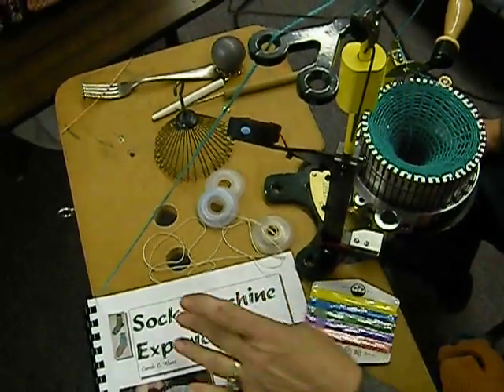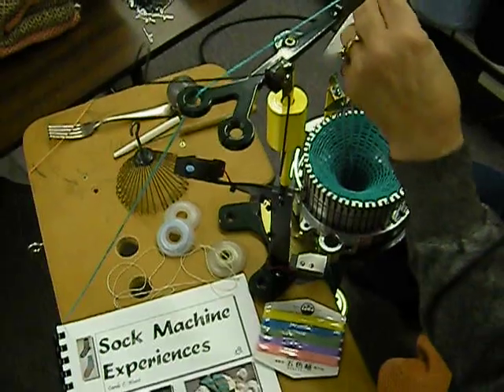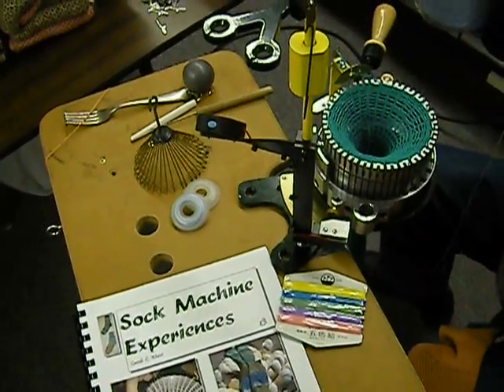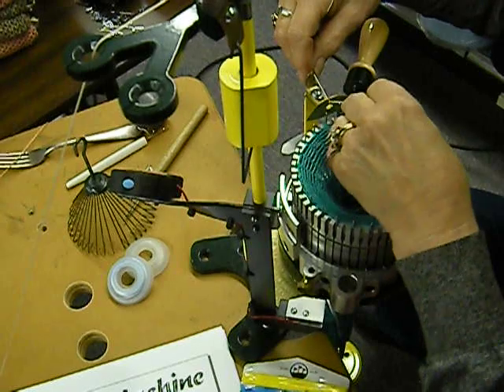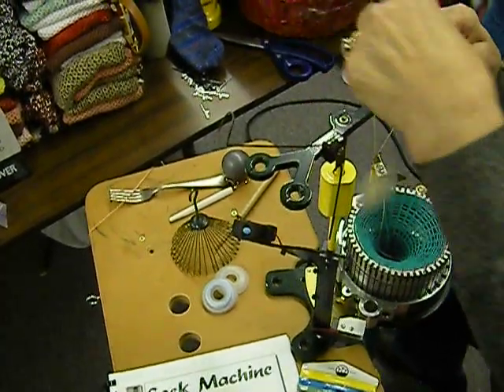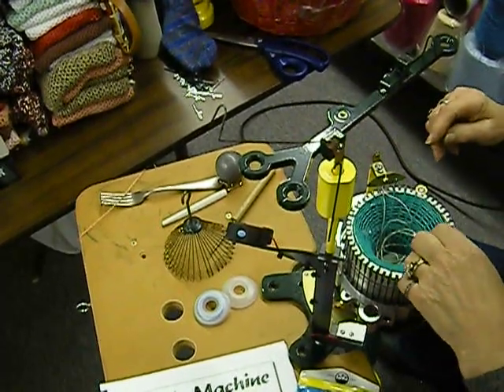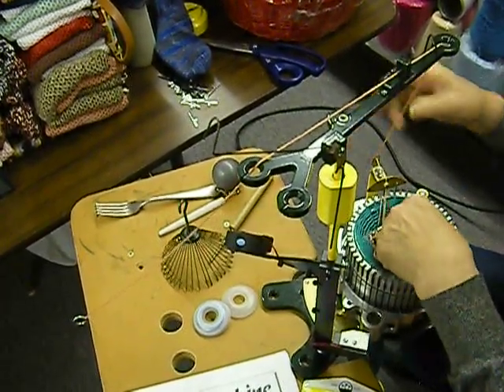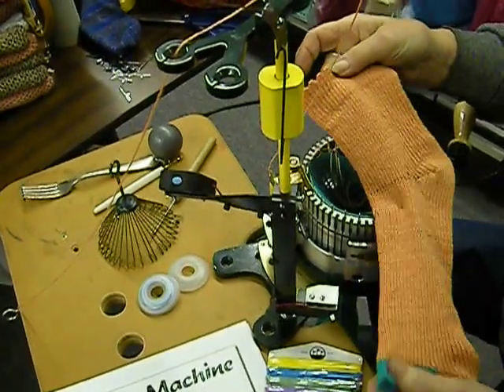Sock Machine Experiences: Ravel Cord on the CSM (Circular Sock Knitting Machine) by Carole Wurst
Carole Wurst demonstrates using ravel cord on a Round Sock Knitting Machine (CSM).

Contact our store to order yarn and supplies, such as the Ravel Cord seen in this video.

Our book "SOCK MACHINE EXPERIENCES" features hints and techniques, pattern ideas and more... with lots of pictures. Contact our store to order.